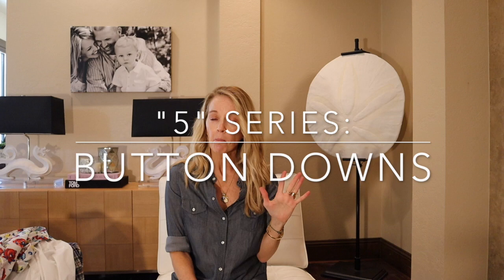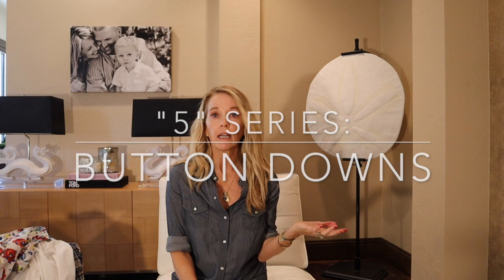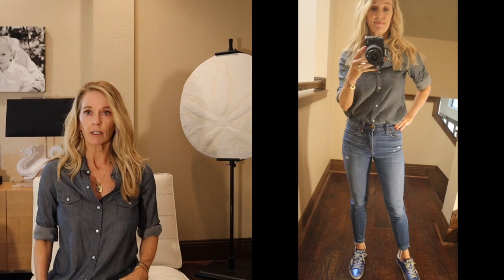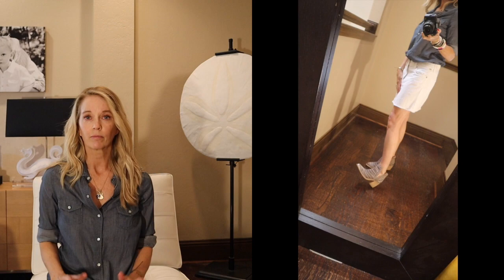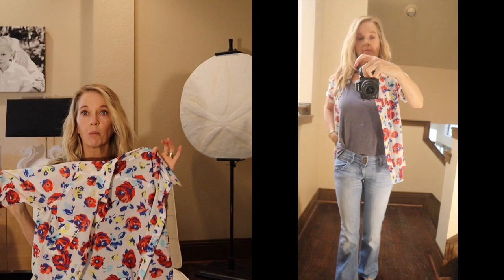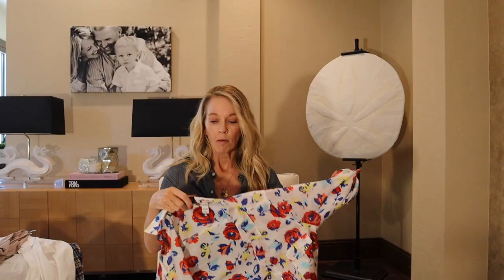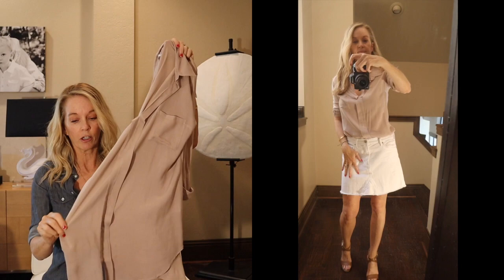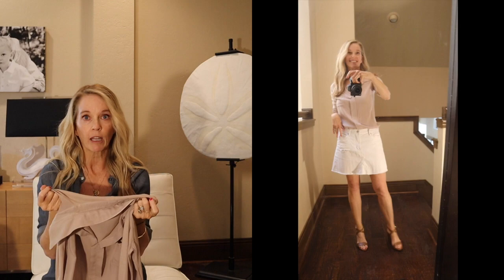"5" Series: Button Downs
This is the 2nd part of my 5 part series on helping to build a capsule wardrobe. Today I am showing 5 different button downs and the versatility of each. I have styled each top with the jeans from the "5" series: Jeans video that you can watch

White button down

Thanks for stopping by...see you tomorrow!